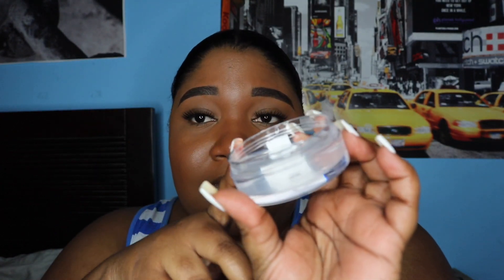WTF?! Wet n Wild Jelly Primer| Bop or Flop Review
*Soulja Boy Voice* JELLY PRIMEEEERRRR!!!

Products used//

Wet n Wild Jelly Primer-Shade: Clear Canvas